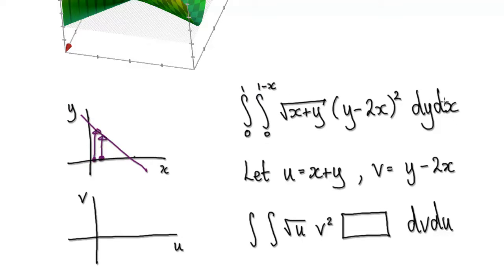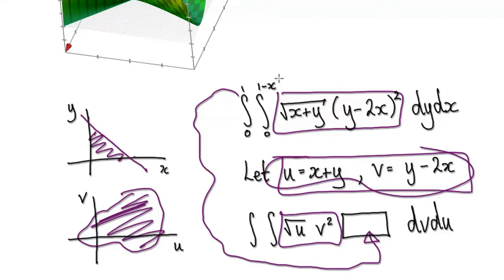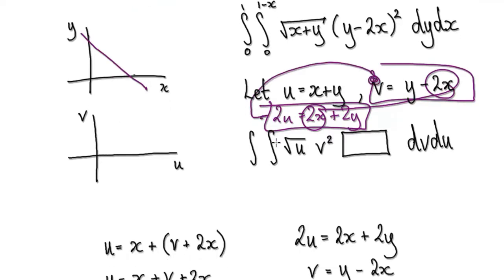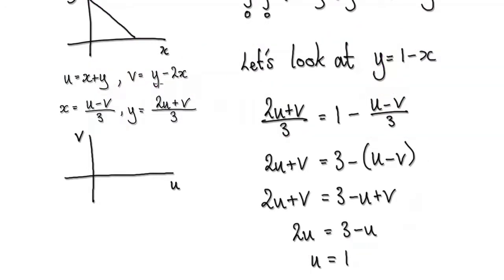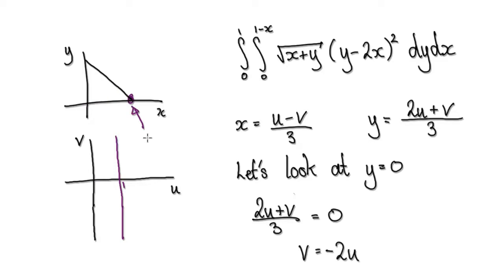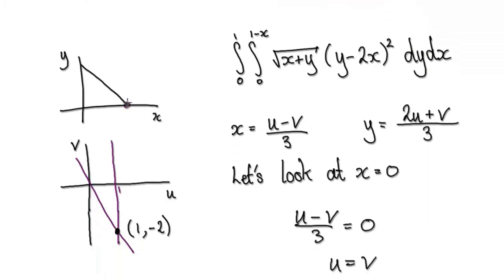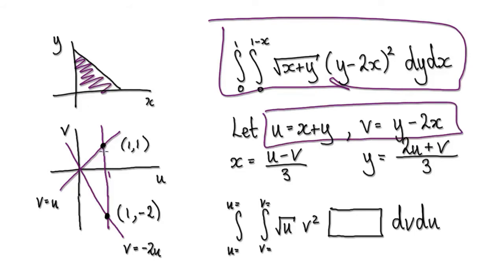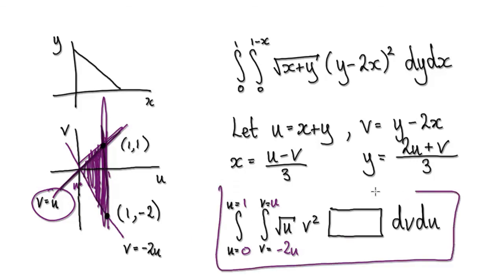Video3236 - Calculus 3 - Change of Variables - Example 1/2